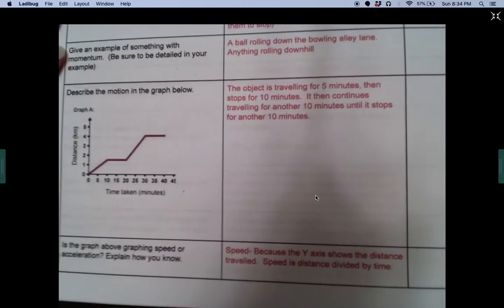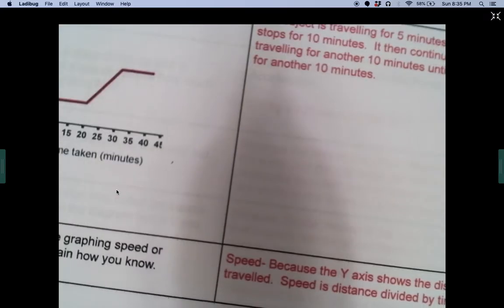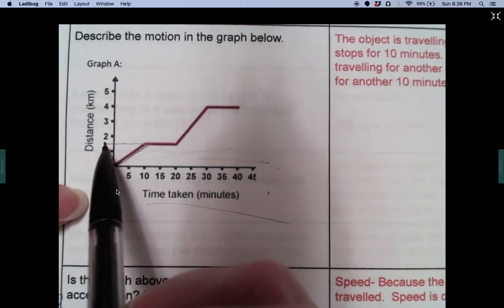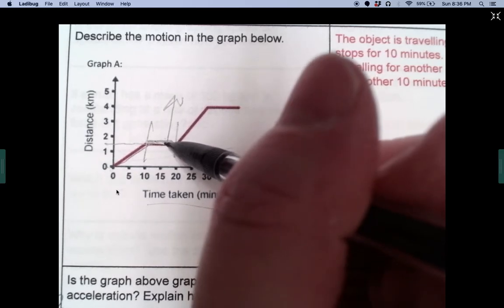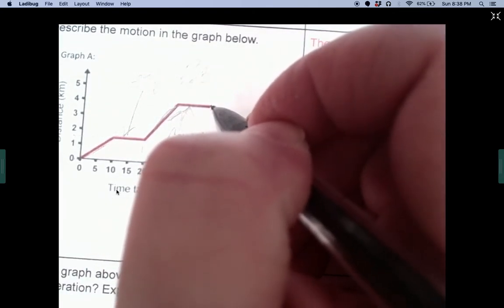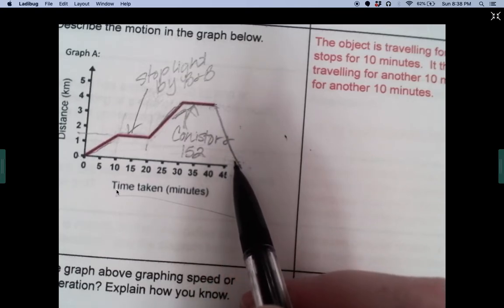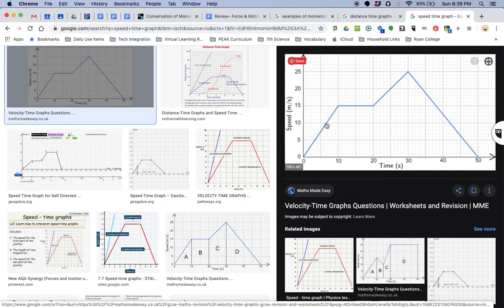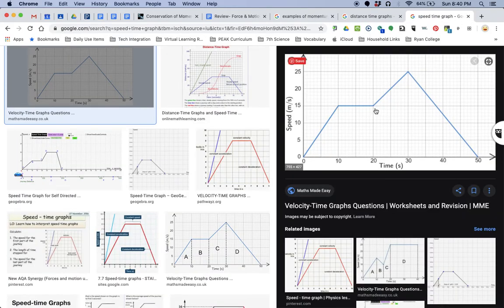DT and ST Graphs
Explanation of the distance- time graphs and speed-time graphs on the test review.